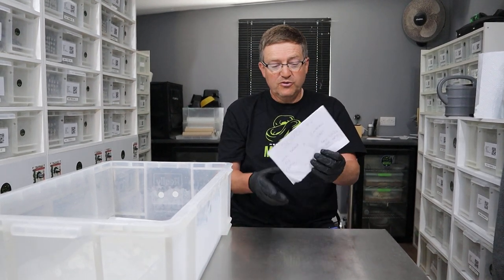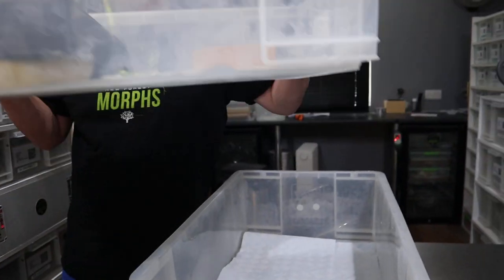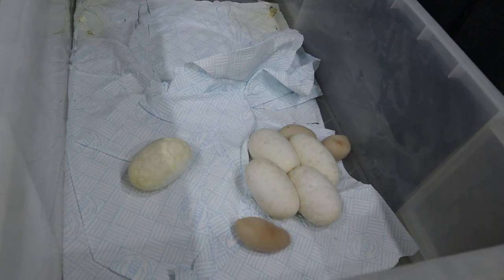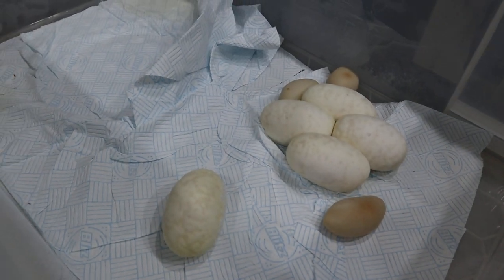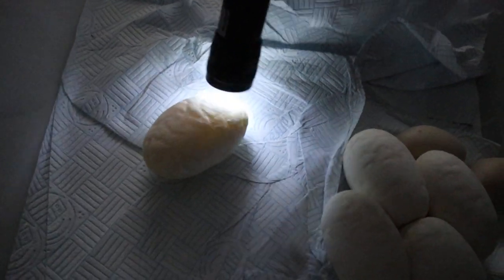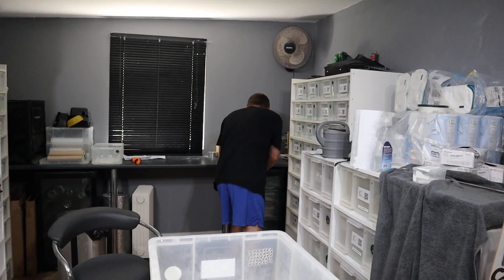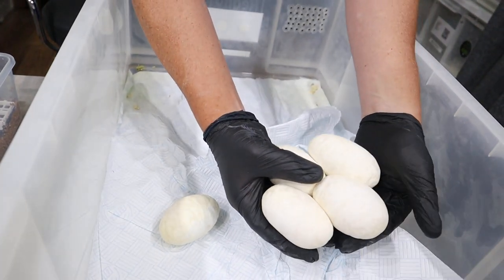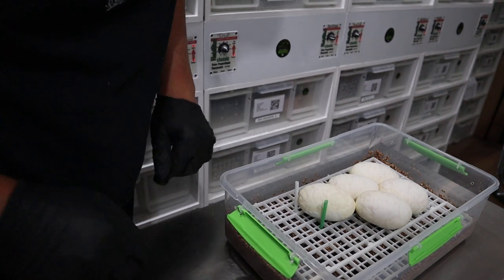Clutch 4 - 2023 Pastel Orange Dream Banana Cinny's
Toast and our big Cinny girl gave us 5 good eggs and 3 slugs today.

She was paired to Apollo our banana Pastel Orange dream boy.